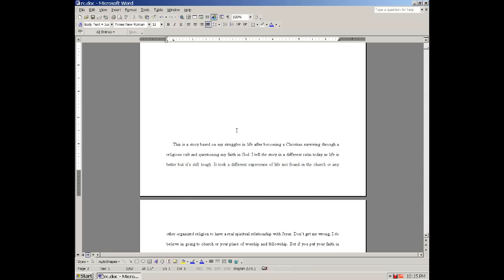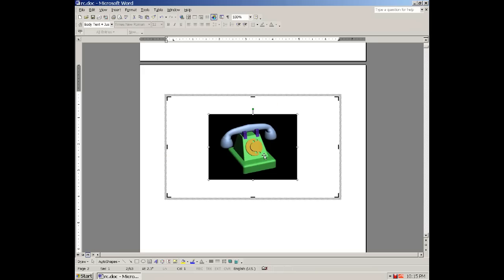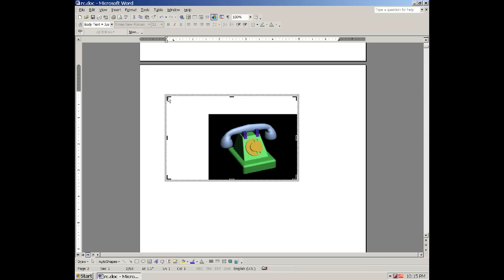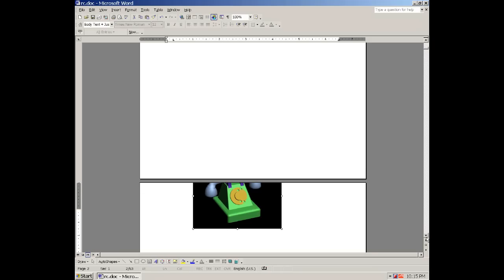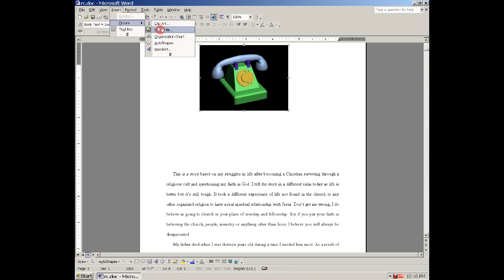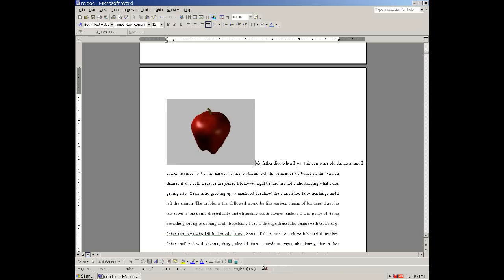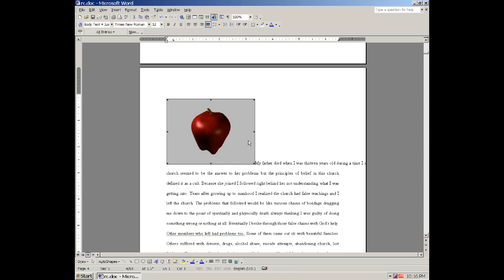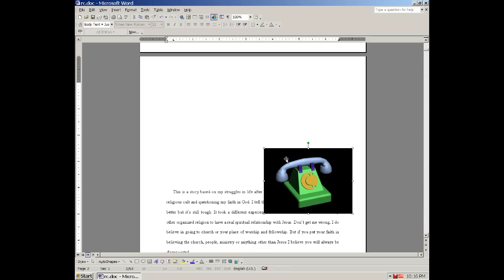Microsoft word - How to insert a picture into a microsoft word document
Best way to insert a picture into word so you can move it around without affecting your text body.